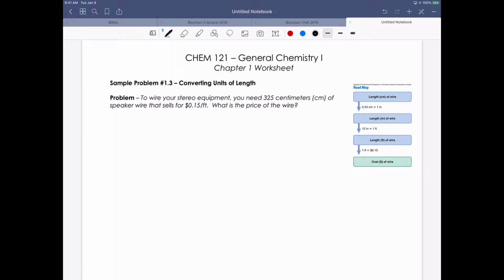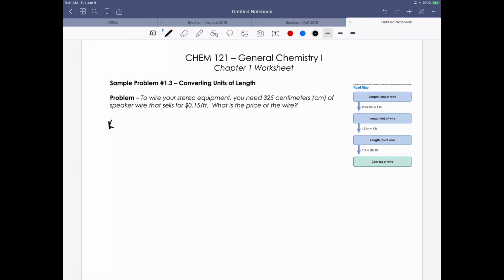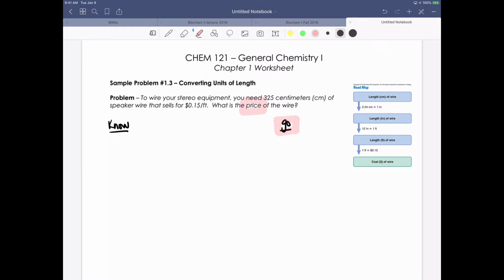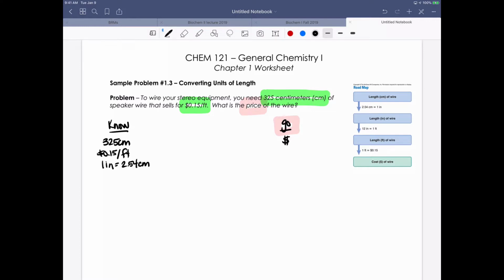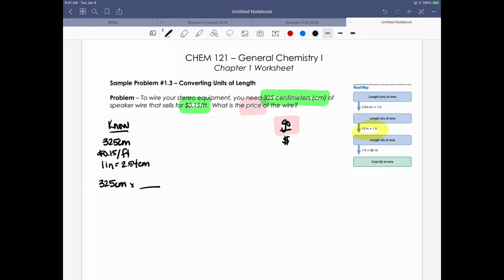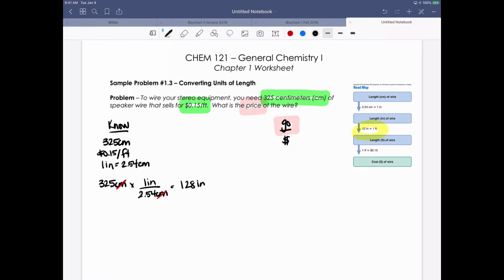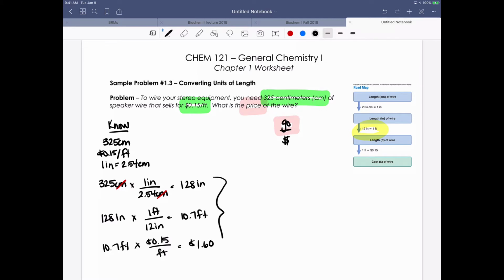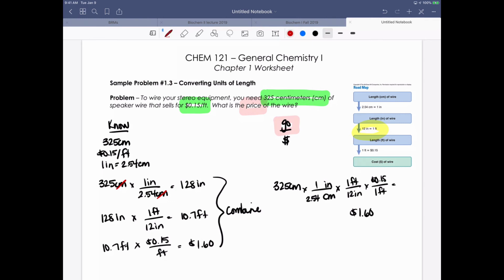1.3 Sample Problem